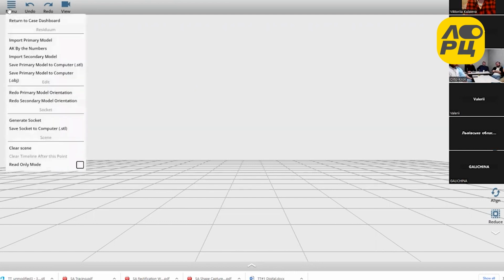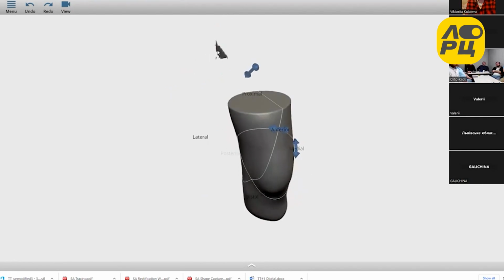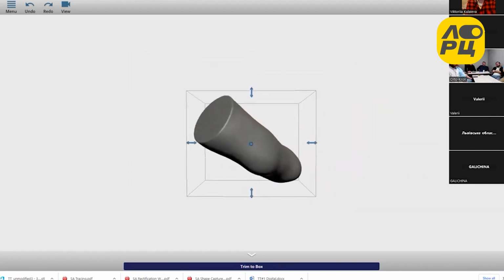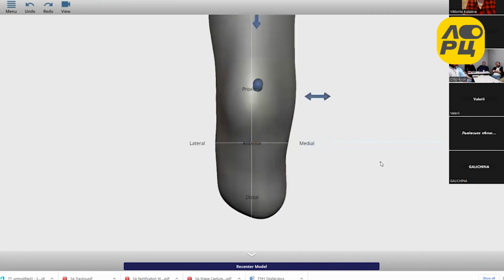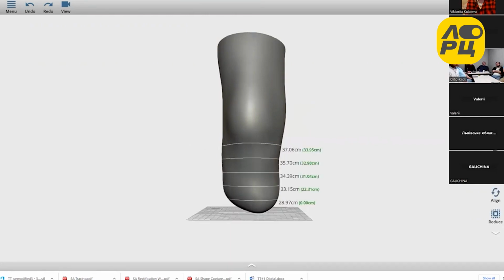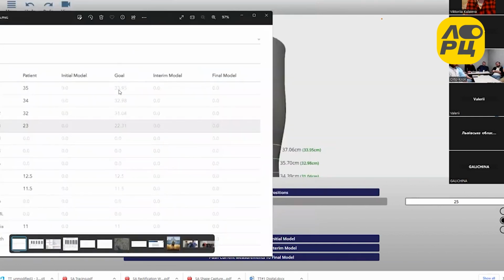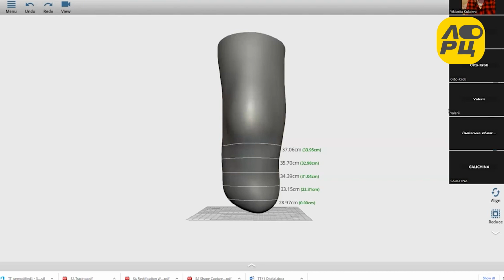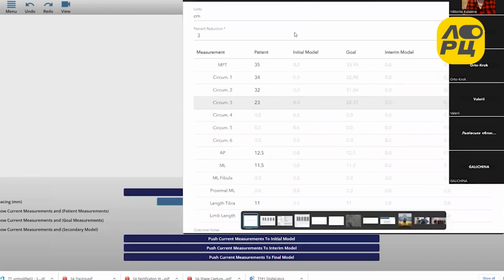Відеозапис 2/5 онлайн-сесії «Високотехнологічне протезування»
Онлайн-сесії «Високотехнологічне протезування» теоретичного модулю Проєкту «Екстрене протезування нижніх кінцівок» ЛОРЦ – Львівського освітньо-реабілітаційного центру, що реалізовано за підтримки Програми малих грантів публічної дипломатії — ОСВІТА Посольства США в Україні. Навчальна програма ЛОРЦ відображає позицію авторів і не обов’язково відображає позицію Програми Посольства США в Україні.

Навчання провадить провідний експерт ЛОРЦ Джеффрі Еренстон / Jeffrey Erenstone CPO – сертифікований протезист-ортезист АBC, American Board for Certification in Orthotics, Prosthetics & Pedorthics, Inc. (Американської ради із сертифікації), новатор цифрових технологій протезування, зокрема 3D друку.
Засновник, власник та головний лікар Lake Placid та Mountain O&P Services, засновник і президент Operation Namaste, США. Провідний експерт ЛОРЦ.
Джефф присвятив багато років вдосконаленню протезно-ортопедичної допомоги в усьому світі, зокрема в країнах із низьким та середнім рівнем доходу та в зонах конфлікту. Наразі Джефф працює над розробкою системи виготовлення силіконових лайнерів для протезів за допомогою 3D-друкованих форм із залученням місцевих спеціалістів.
Як провідний експерт у галузі протезування Джеффрі Еренстон провів теоретичний модуль навчання для учасників поєкту «Екстрене протезування нижніх кінцівок».
Джеффрі Еренстон вірить, що майбутнє ортезно-протезного обслуговування – у поєднанні традиційних методів та сучасних цифрових технологій. Для якісного та швидкого відновлення пацієнтів.